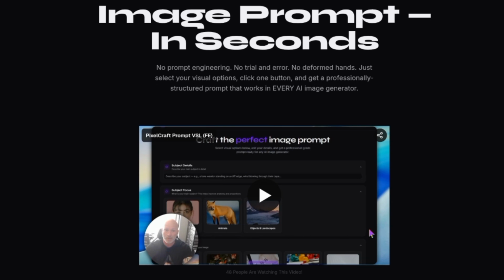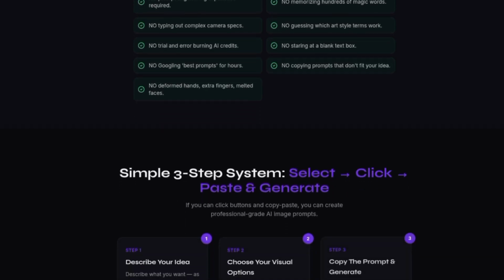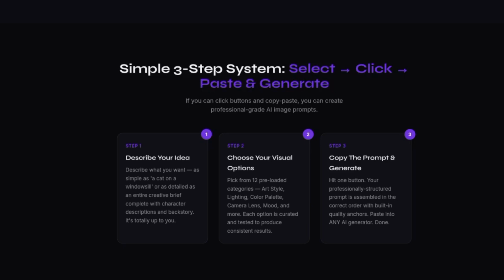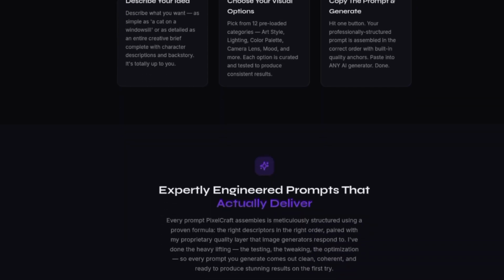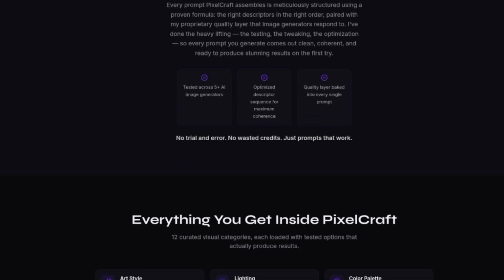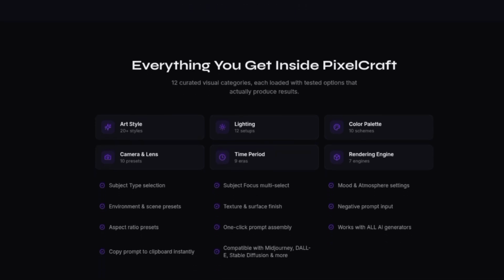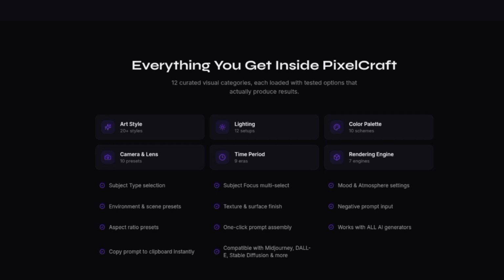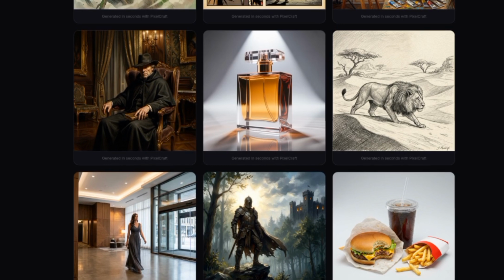🤖 This AI Prompt Generator Made My Images Look 10X Better! Pixelcraft AI Prompt Studio Review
🚀 Want to create better AI-generated images without spending hours writing prompts? In this PixelCraft AI Prompt Studio Review, you'll discover how this innovative AI prompt generator helps turn simple ideas into detailed, high-quality prompts for amazing AI artwork. 🎨✨

💡 From content creators and marketers to designers and beginners, PixelCraft AI Prompt Studio offers an easy way to improve creativity, save time, and generate eye-catching visuals with the power of AI. Don't miss this in-depth look at one of the most talked-about AI tools of 2026! 🤖🔥